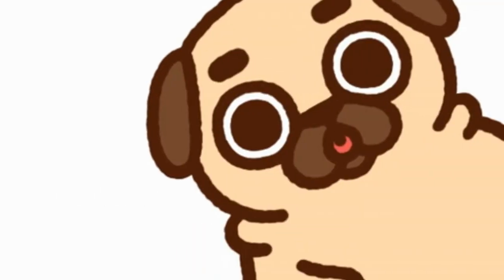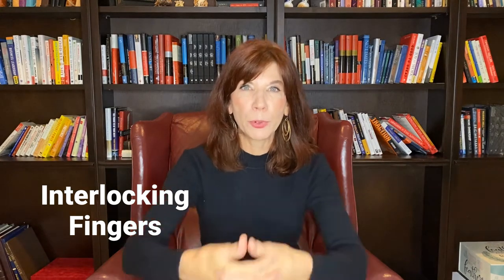Three Hand Gestures That Convey Confidence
Here are three hand gestures to use to convey confidence. They are all easy to use, and all have one thing in common. You will appear confident in your body language and feel more confident on the inside.